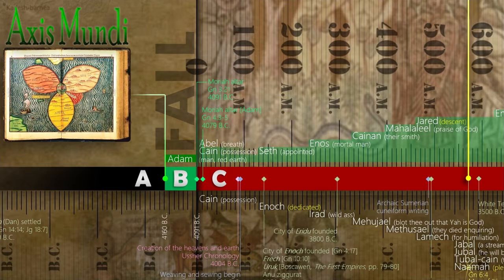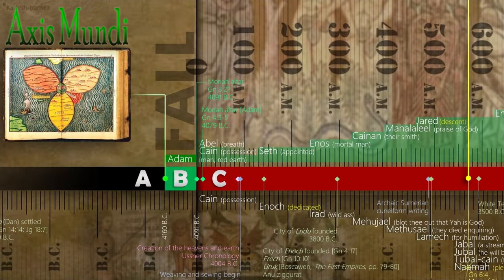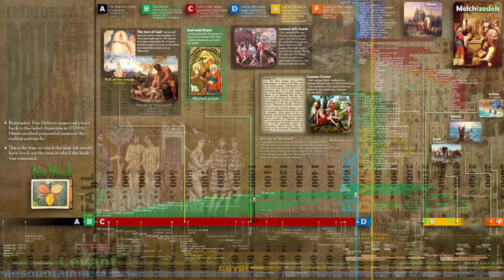Pre-Adamite Chat #14: altars of Eden, sacred mountain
The altars in the Bible show where the garden of Eden was located. Also, Noah's ark did not land on Mt. Ararat as so many believe.